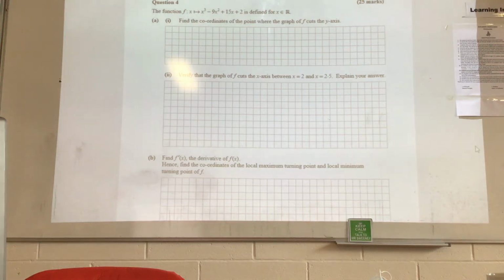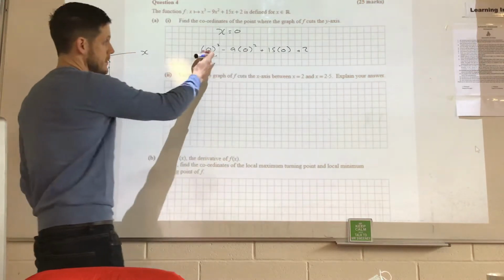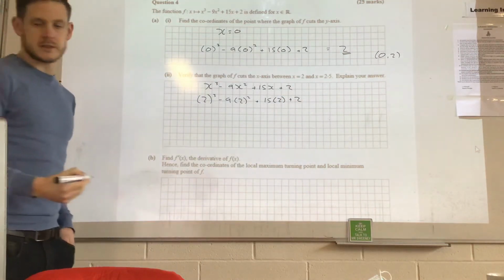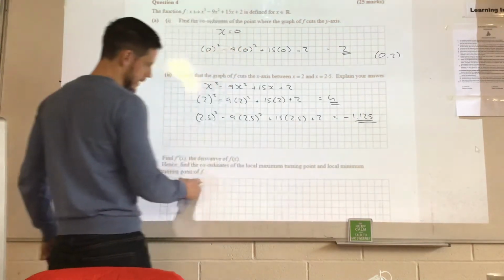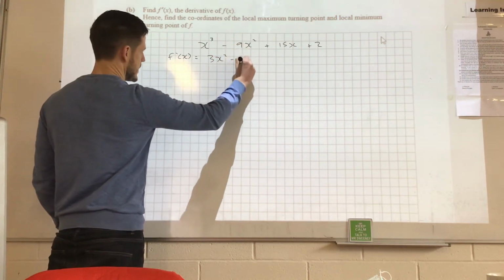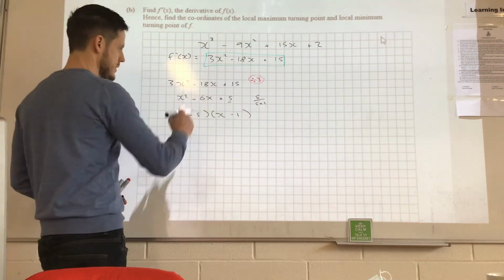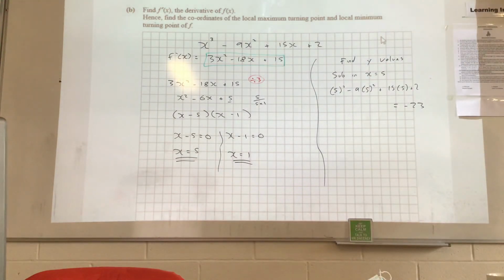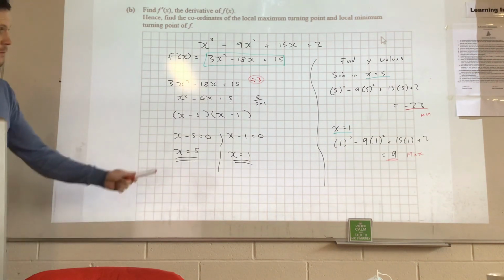Calculus mock paper Q 4 2017